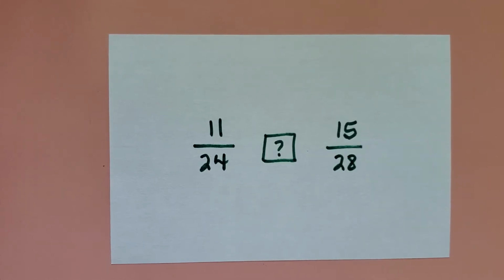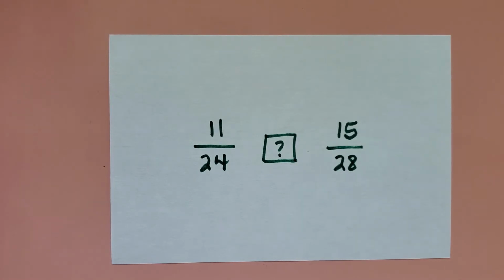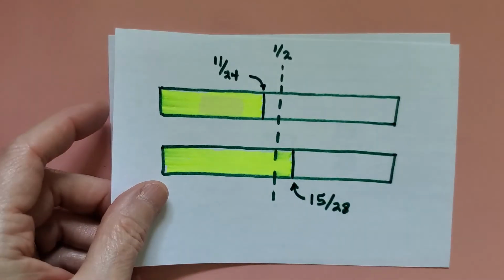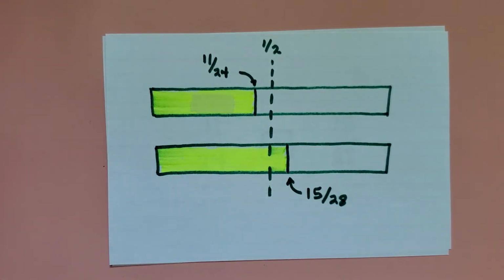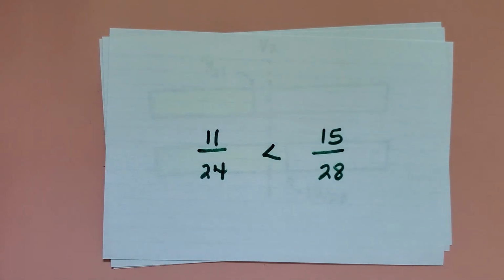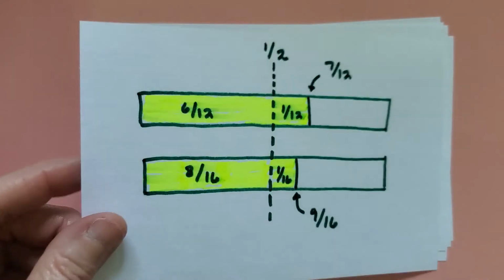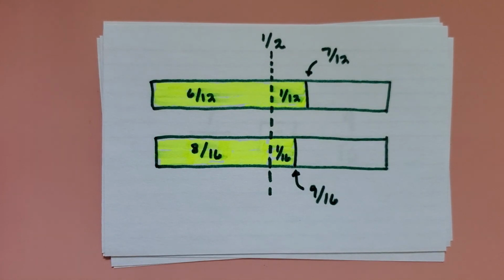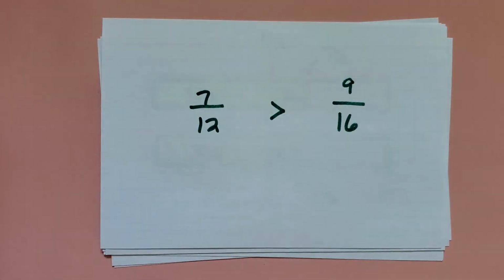Comparing Fractions Using a Benchmark of 1/2